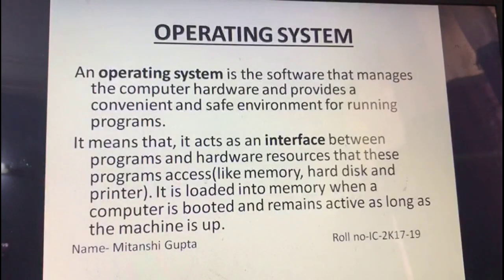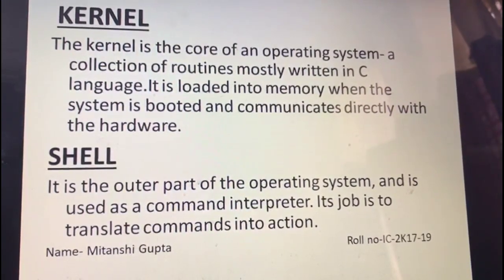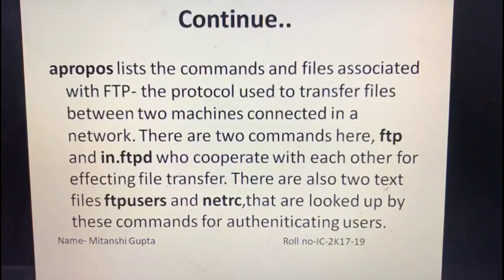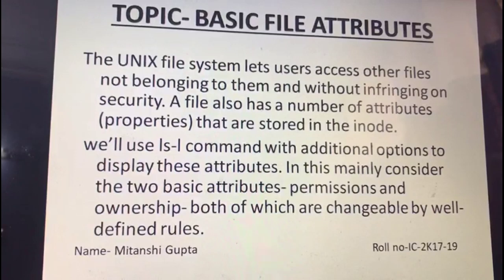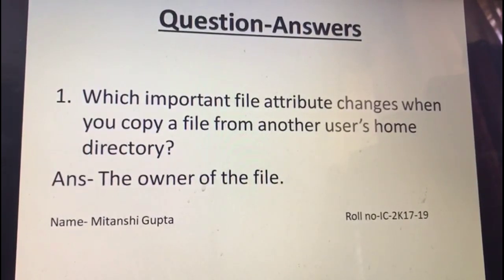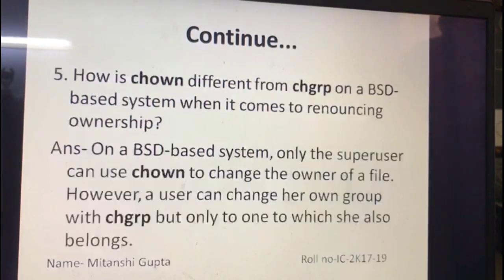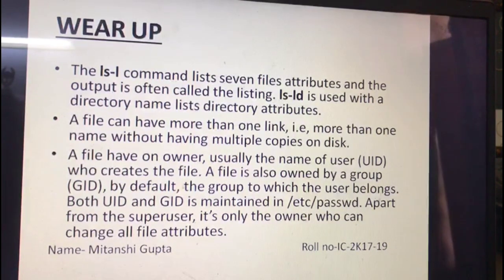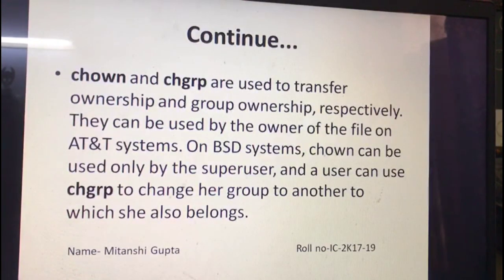Explanation of topics man-k, apropos and whatis of subject unix operating system.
Proper description of
1. What is operating system?
2. What is unix operating system?
3. Commands such as man-k, apropos and whatis command.
4. Some question answers related to topic basic file attribute.